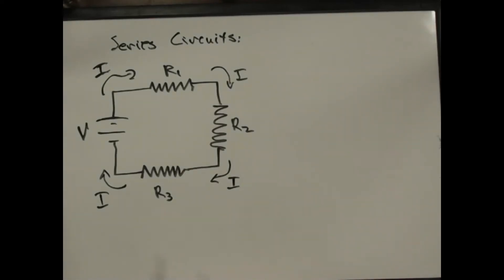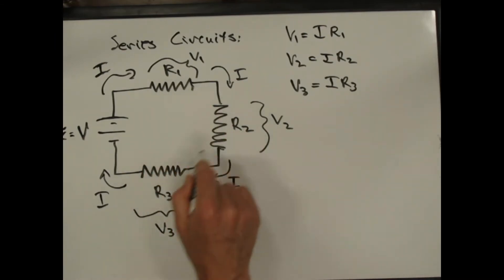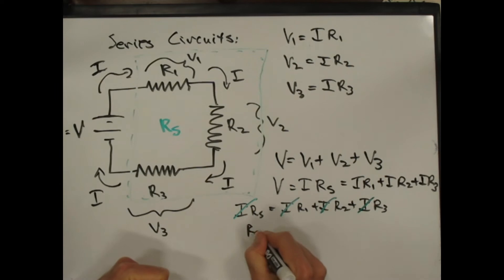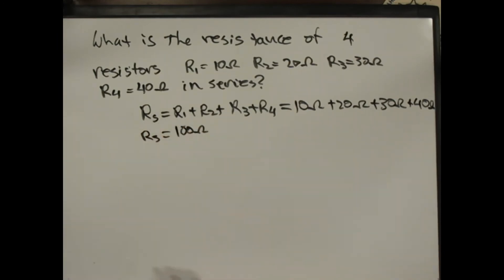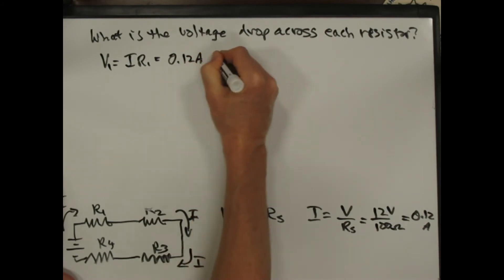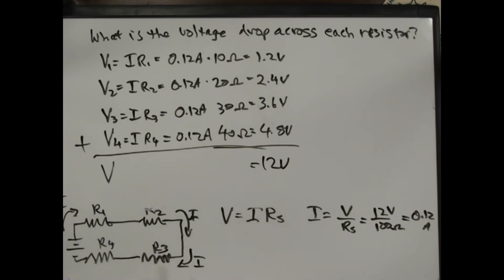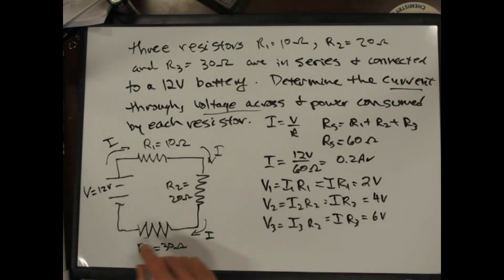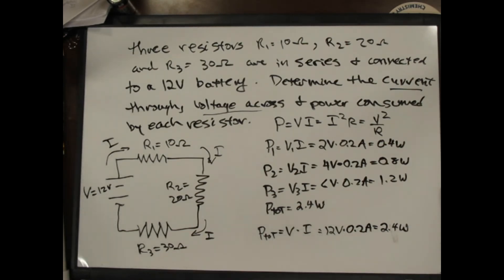Circuits 5 Series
Series Circuits with resistors with some examples